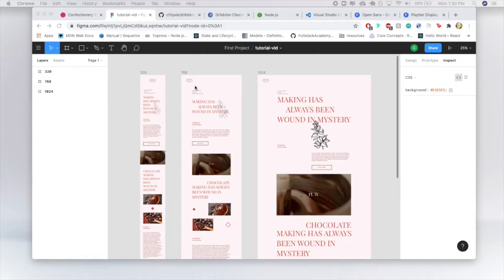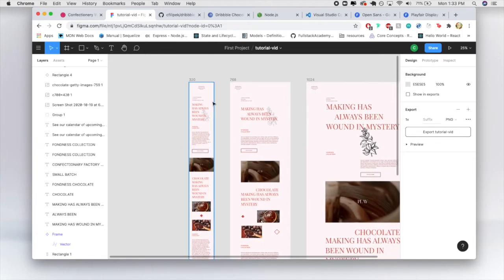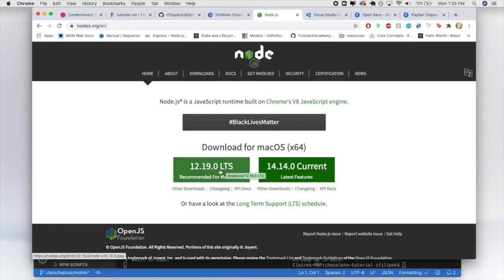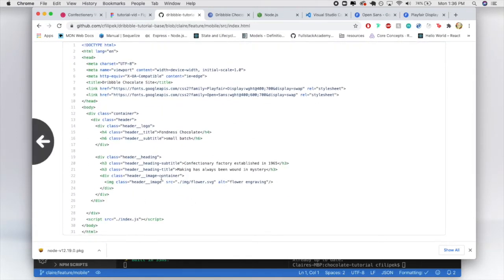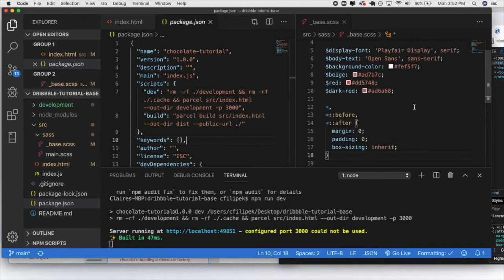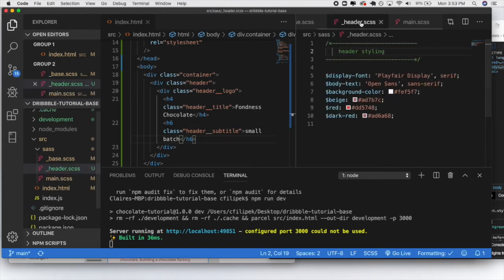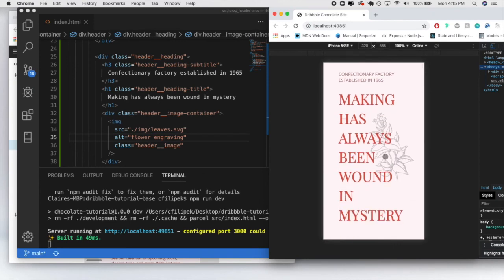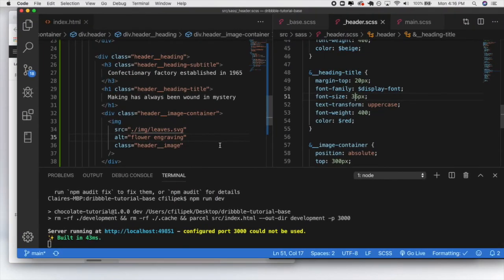Dribbble Coding Series Two/Frontend Dev Demo [HTML, SCSS, Node, Figma]: Ep 1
Hello there and welcome back to the clairecodes channel!

Today we will be learning how.to code up a well designed dribbble website! We will treat this as though we are a frontend developer who was given a figma file and must code it up! This is a great simulation of a real world job as I did this exact thing at my last company.